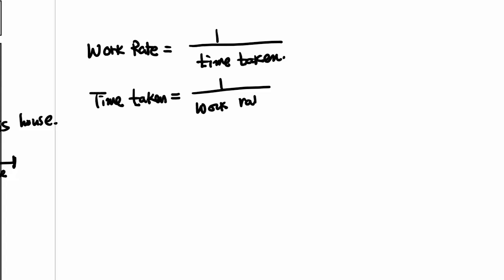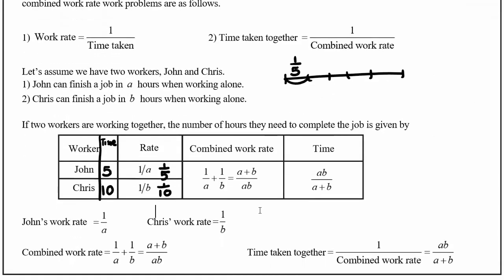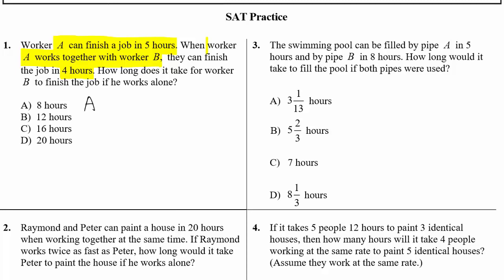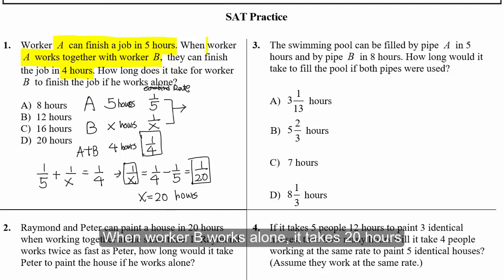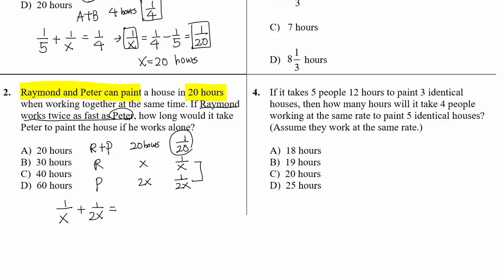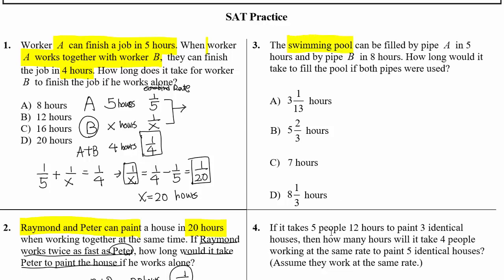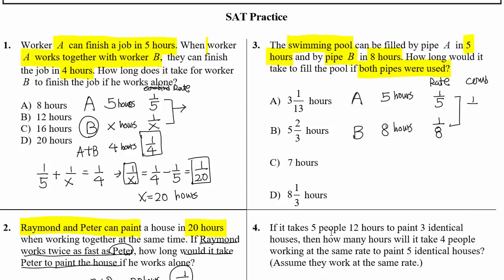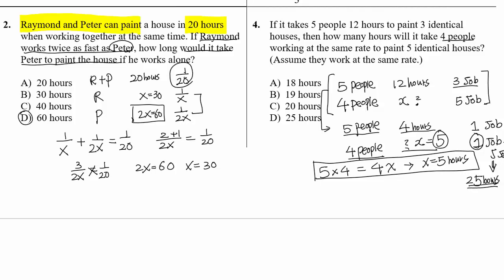Dr. John Chung SAT Math : Tip 34 Combined work rate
How do we find time when we have questions involving two people at different rates?